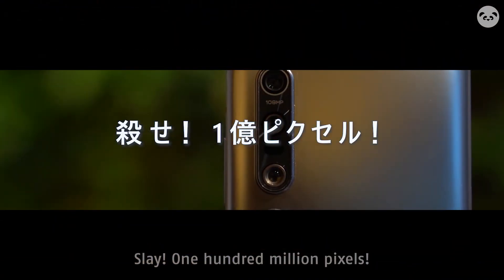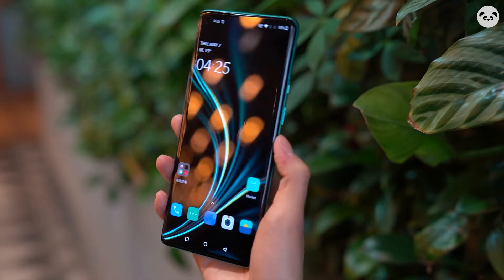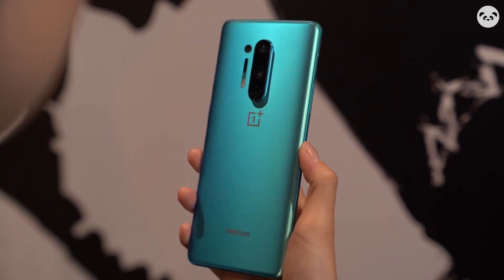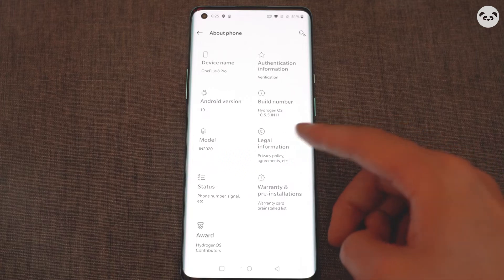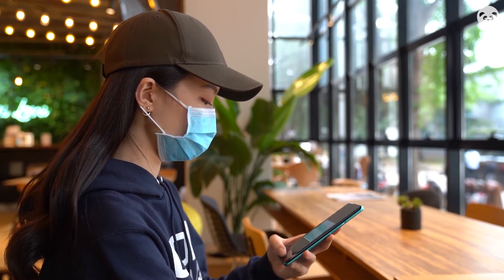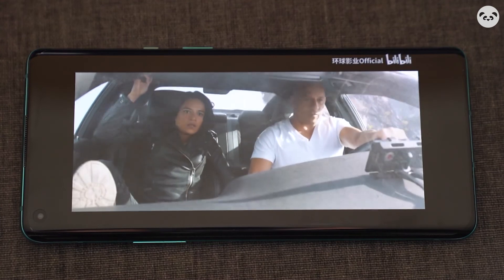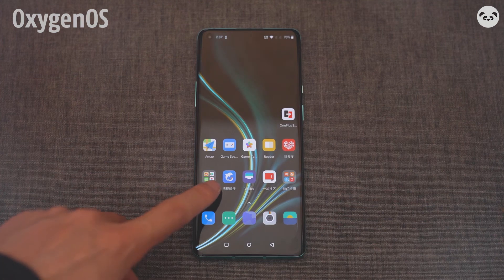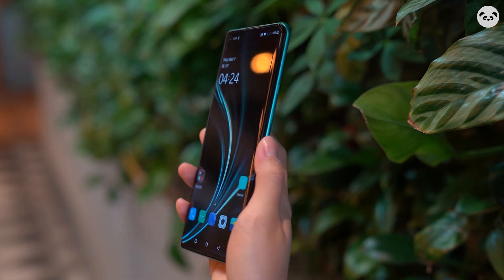OnePlus8 Pro - A Sincere Flagship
There is no doubt that OnePlus has brought one of the top screens on the market today - 120Hz + 2K +, and OnePlus8 Pro is remarkable in almost all other aspects. It can be said to be a sincere flagship machine.

WeChat: thePandaily